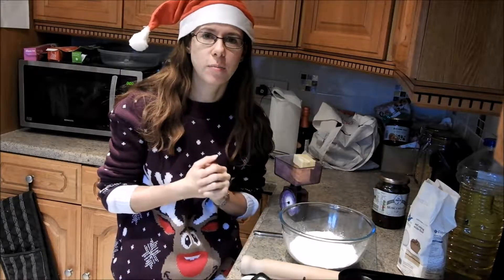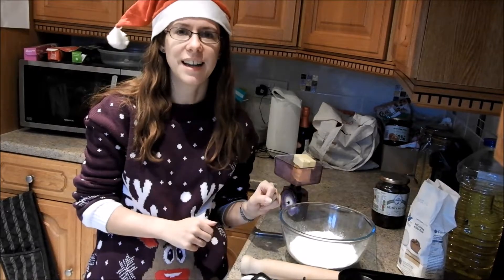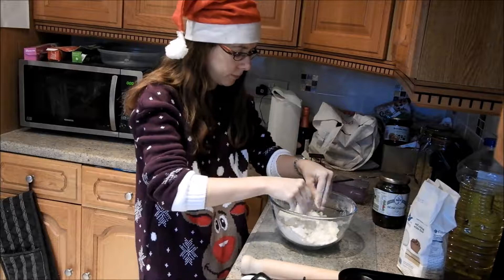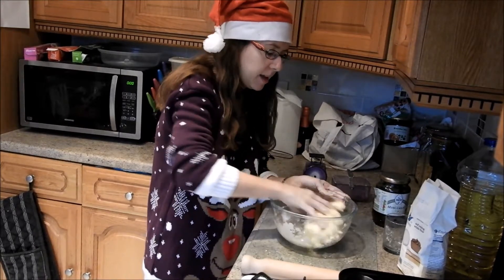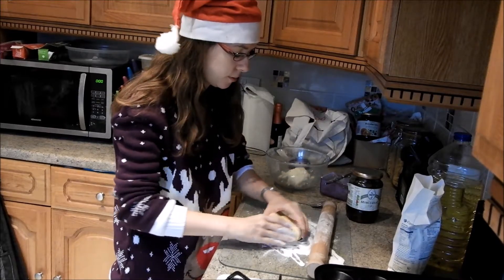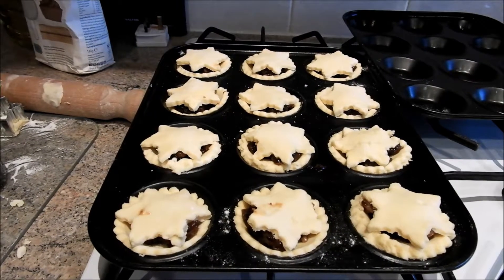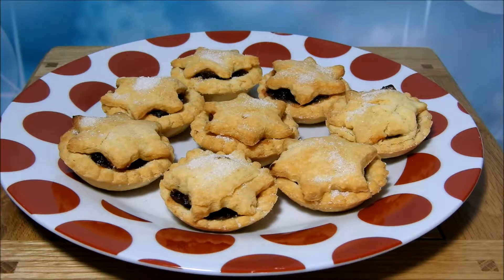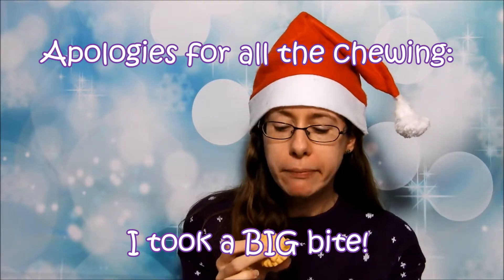Vlogmas baking gluten free mince pies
Yesterday on my blog I reviewed this year's supermarket gluten free mince pies. Now I bake my own!